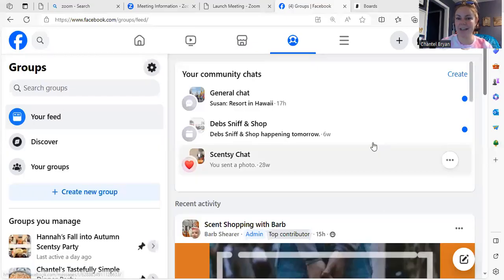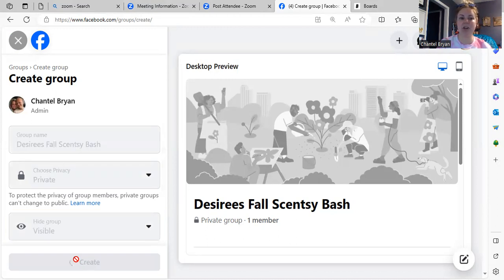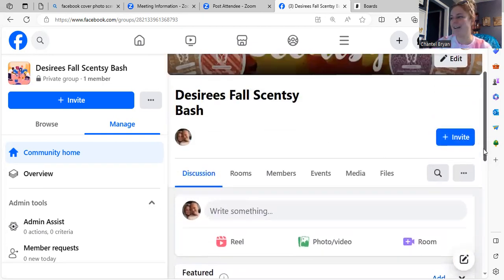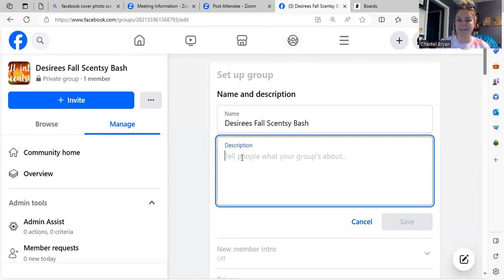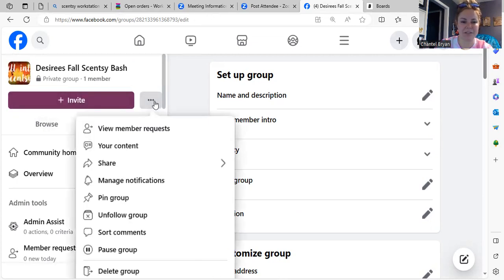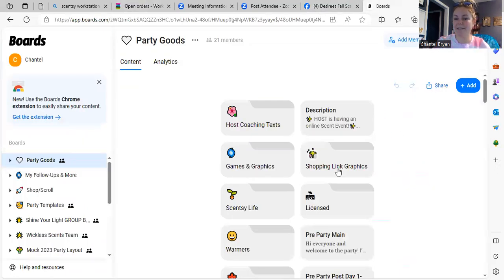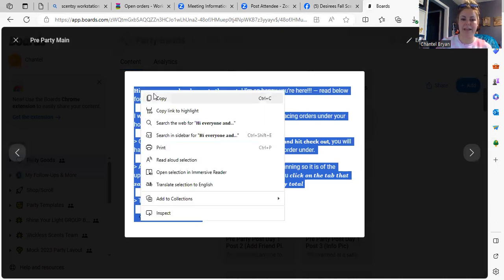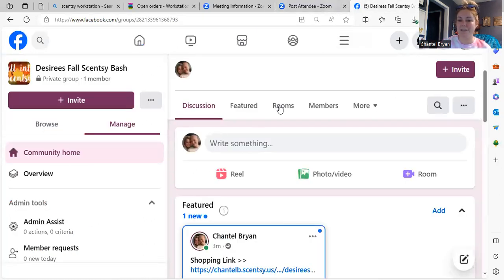Creating a Facebook Party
How to create a Facebook party!